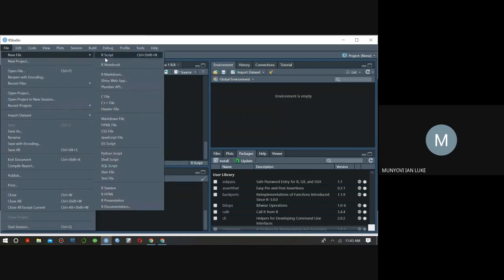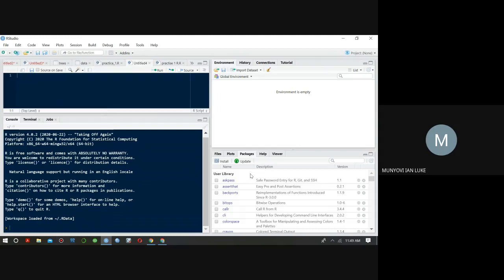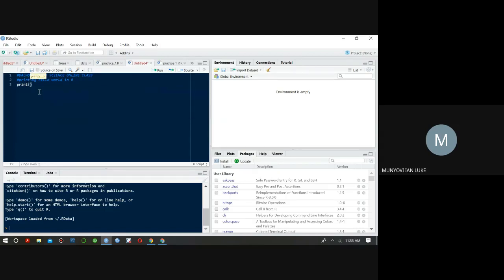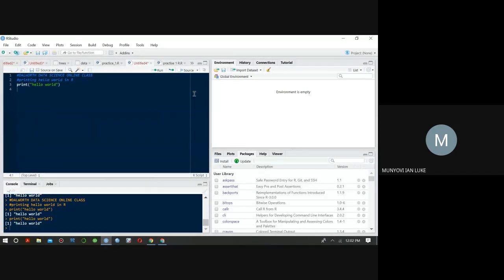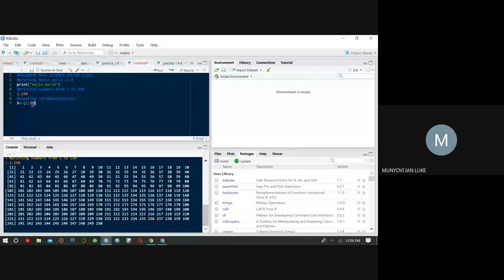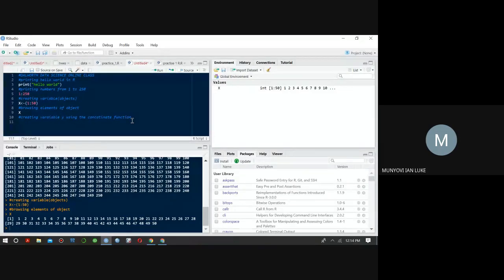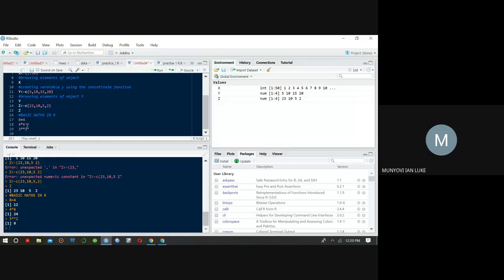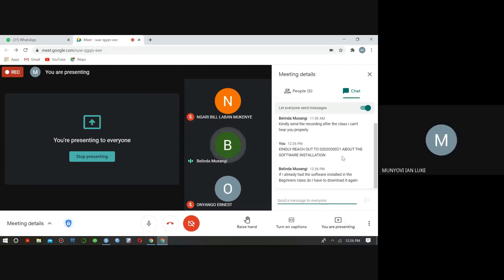DATA SCIENCE R PROGRAM INTRODUCTION